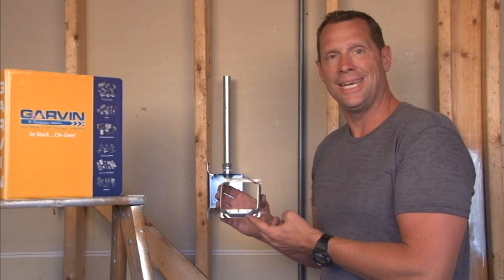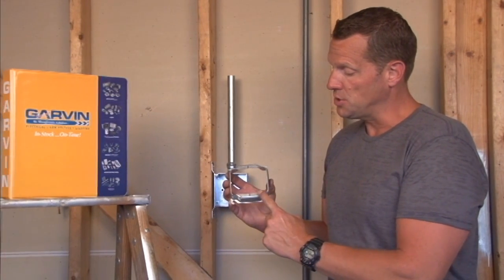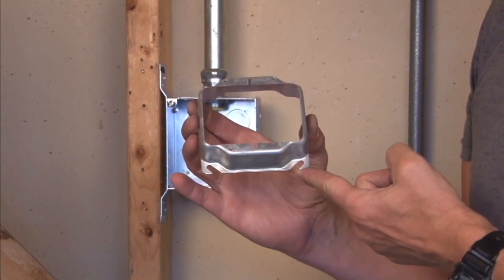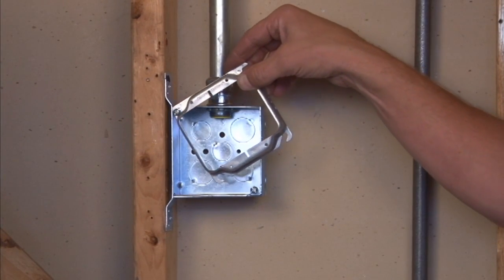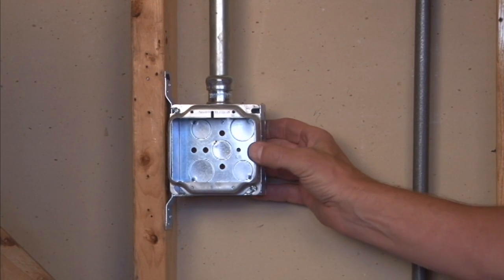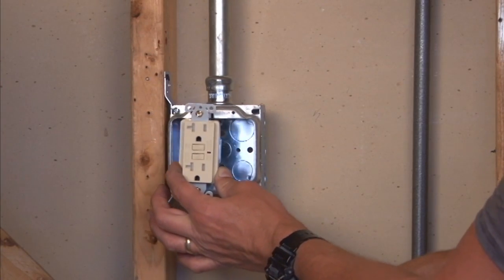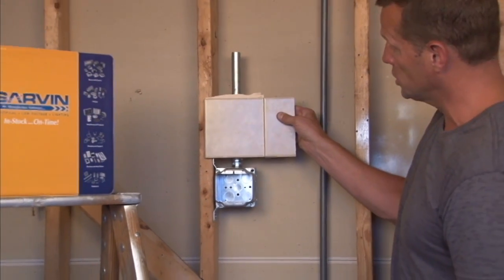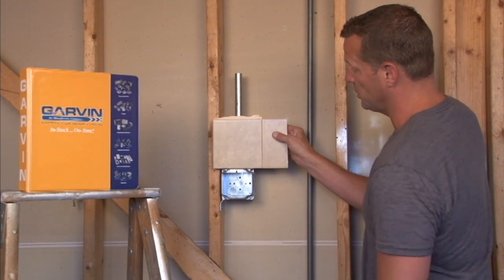Square Box Cover: 4" Square 1" Raised Two Gang Device Ring 52C19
- 4" square 1" two gang device rings are used with 4" square boxes to mount switches, receptacles and devices. Their angled slots on the covers compensate for up to 12° of box misalignment on upright framing members.